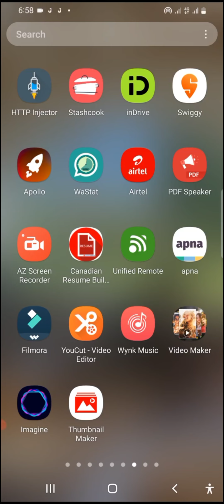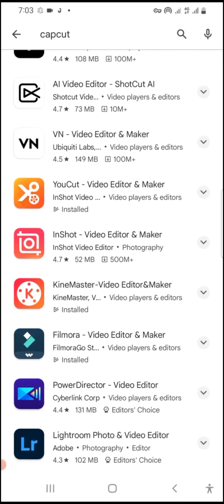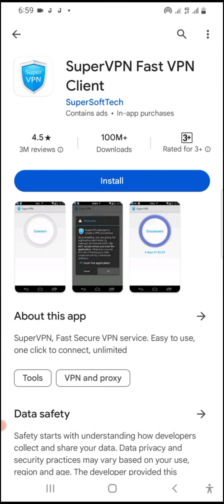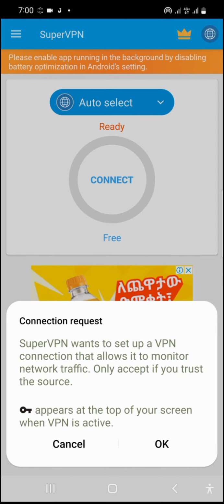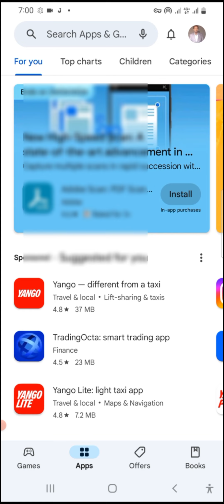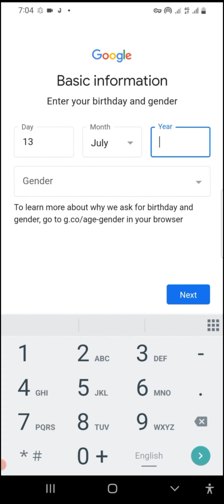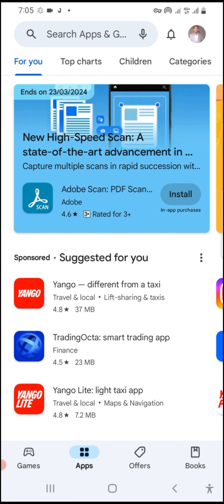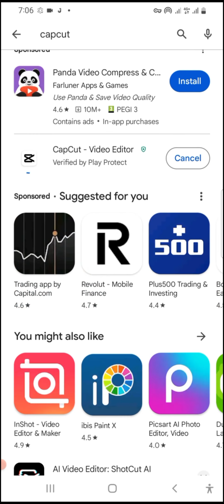CAPCUT APP NOT SHOWN ON PLAYSTOR| Fix capcut app isn't available in playstore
In this video, learn how to download CapCut, the popular video editing app, even though it's no longer available on the Play Store. CapCut offers a range of editing features for creating stunning videos right from your smartphone. Follow our step-by-step guide to get CapCut installed on your device hassle-free. Don't miss out on this powerful editing tool – watch now and start creating amazing content with CapCut!